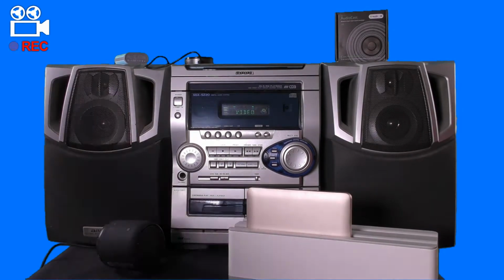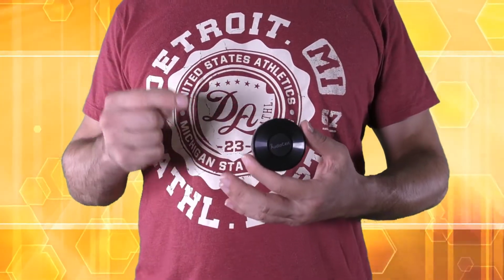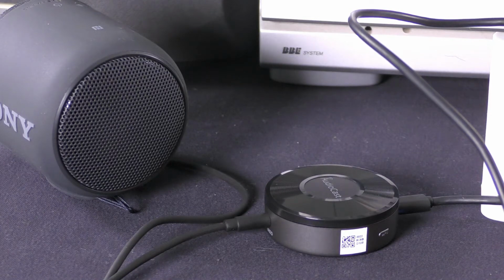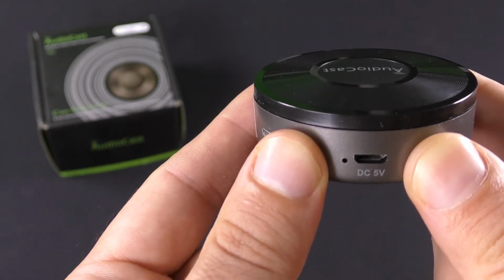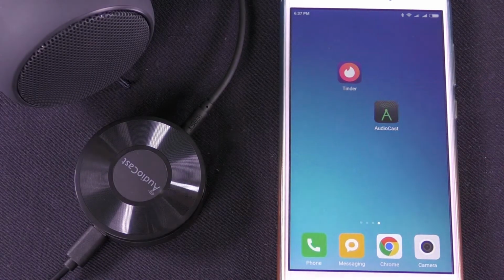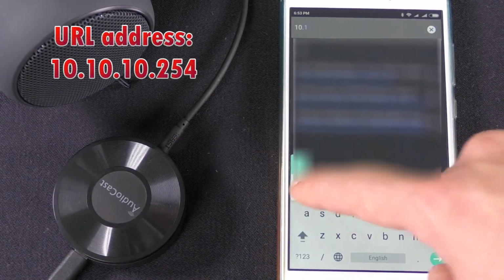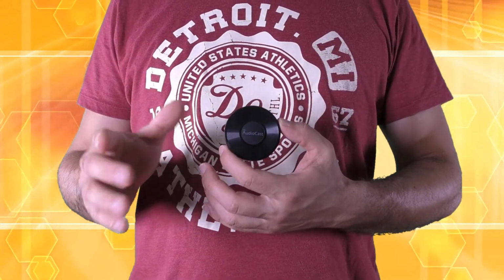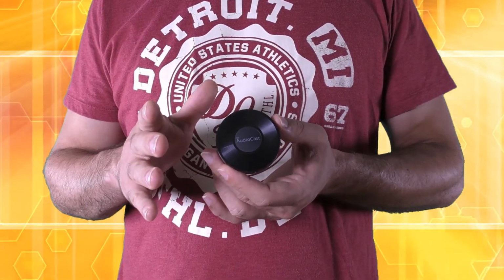AudioCast M5 WiFi Audio Streamer Review 📶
This is a video review I made about the AudioCast M5, a WiFi audio streamer.

Here are several links to purchase this item online:
(Amazon US)
(Amazon UK)
(Amazon Canada)

The brand: AudioCast
The model: M5

Summary:
AudioCast is a small device that you plug into your audio system/speaker to stream wirelessly audio, from a smartphone/tablet/computer/etc. through WiFi. You can choose to stream audio files or use audio streaming services (such as Pandora, Spotify, etc.). Controlling the AudioCast can be done from all over the world, as long as you have WiFi connection.

In the video I do the following:
- Un-packaging of the item.
- Demonstrate what the device does and how to use it.
- Introduce was included in the package.
- Explain about the device and how to use it.
- Share my honest opinion about the device.

The pros:
- Superb audio quality, which is superior compared to Bluetooth or FM audio receivers / dongles / streamers.
- Easy to setup and operate, using the "AudioCast" app, which you can get from the "Google Play" store or the "Appstore". If you're using a computer (Windows or iOS) then you can use iTunes to stream audio to the AudioCast.
- Supports various types of audio streaming services, such as: Spotify, Pandora, etc.
- You can connect multiple number of AudioCasts to each of the devices you want to stream audio to, and then stream the same audio to all of them at the same time, or stream different audio to each of the devices or to some of them. This feature is just brilliant.
- Following the previous "pro", you can define each of the devices you stream audio to as "Left" / "Right" / "Stereo" speaker, which is another great way to play with how the audio will sound.
- Once the audio starts playing, there's no delay with the playing of the audio.
- The app offers Timer and Alarm features that can be very useful.

The cons:
- Much more expensive compared to Bluetooth / FM audio receivers / dongles / streamers (though it's real competition is actually the "Chromecast Audio", which I didn’t get to review so far).
- It takes several seconds for the audio to load (but once it plays there's no delay!).
- The specific services I use for listening to audio are not supported (at least as for now) by AudioCast (though this might change, because according to AudioCast's website, they seem to cooperate with more audio streaming services over time).

FAQ :
Q: Which audio streaming services this device supports?

Here is a link to the user manual of this item:
I will update the link soon.

Here is the description of the item:
Audiocast M5 Airplay adapter Airplay receiver Wireless Music Streamer WIFI Music receiver Streams Wireless Audio & Music to Speaker System through Wi-Fi Network From Mobile Device

For further questions about this video please comment about this video and I will do my best to answer you.